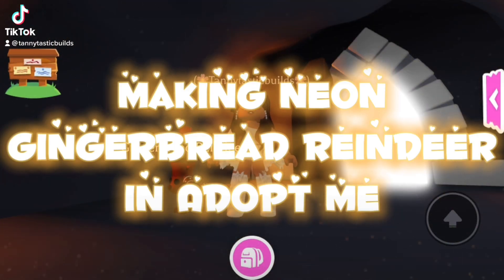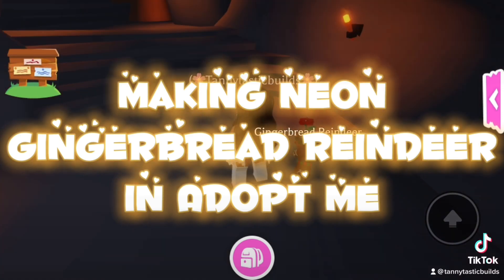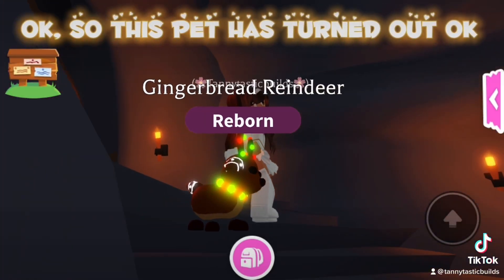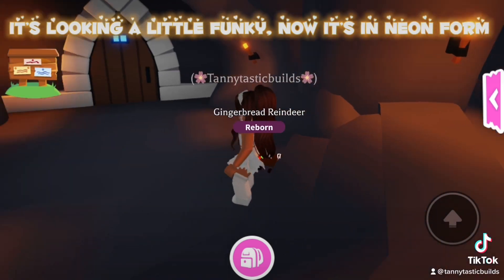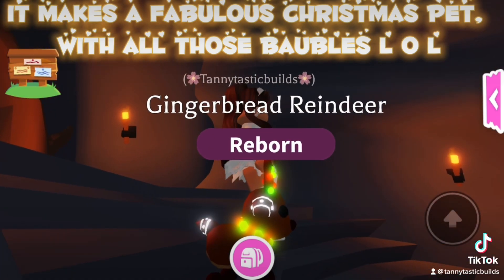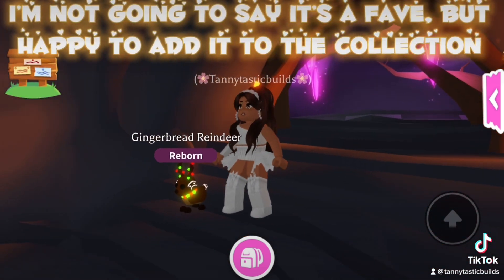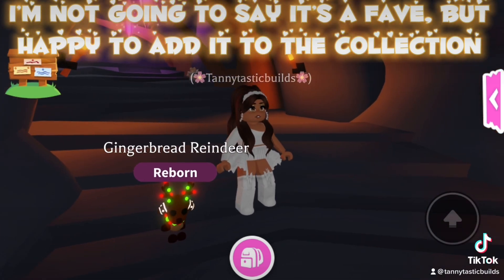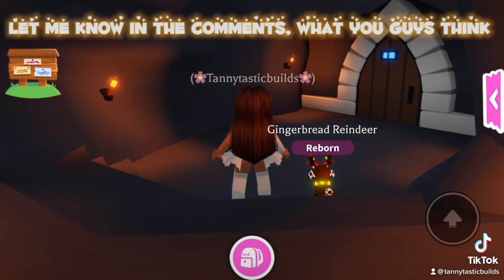✨💖 Making Neon Glacier Moth in Adopt Me 💖✨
I love to make neon and mega pets in Adopt Me.  Giving them a rating between 1-10.

If you enjoyed this video, please  give us a like 💖

See you soon, Tanny xx